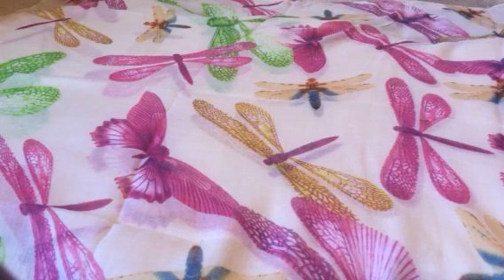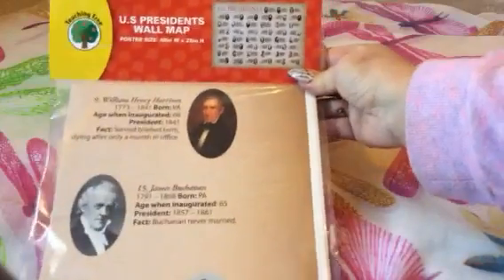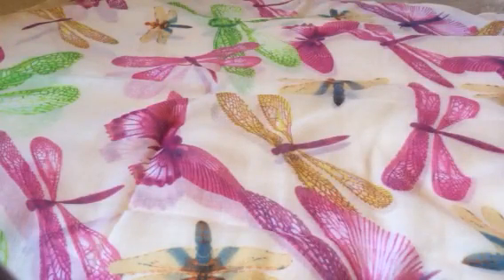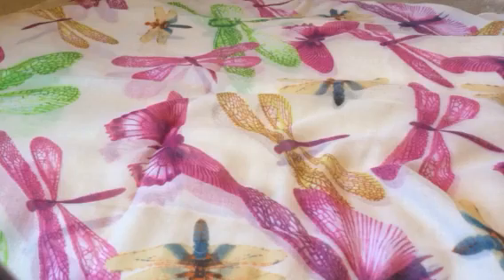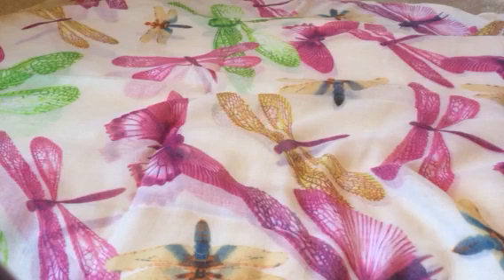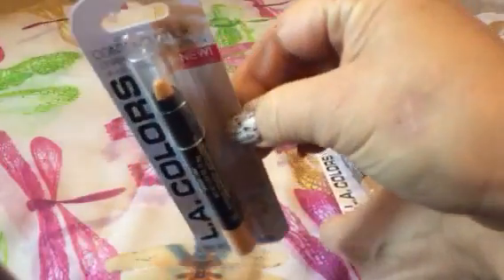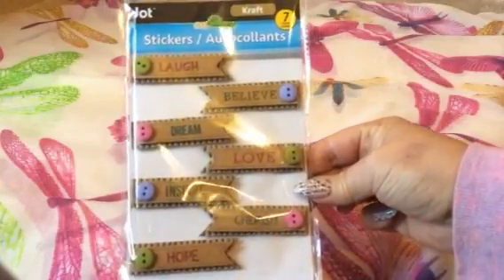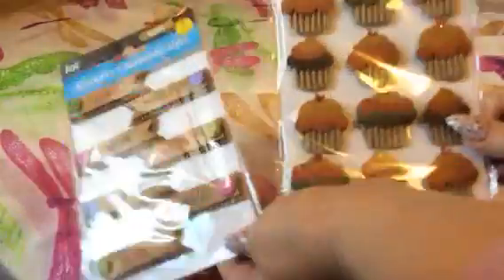Dollar Tree Haul! June 26, 2017 - Small but Sweet! New LA Color's Makeup!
Dollar Tree Haul with some New LA. Color's Makeup finds! Don't forget to hit that "Notification " bell 🔔 to remind you of all my newest uploads! Hugs & Love ❤️ to all!